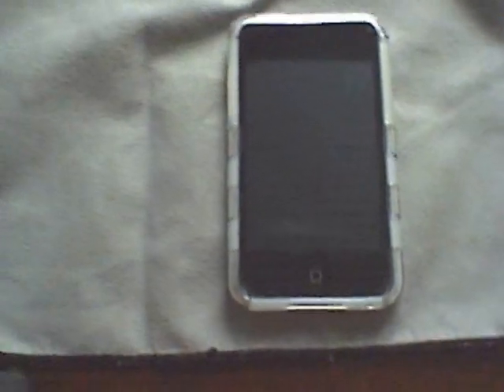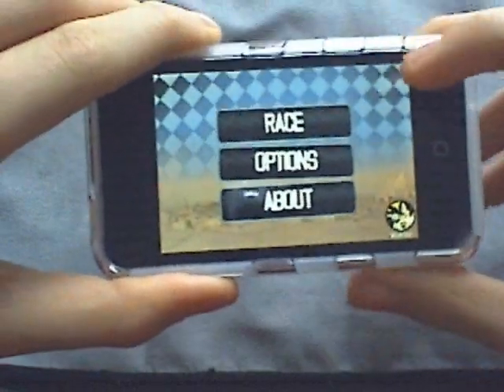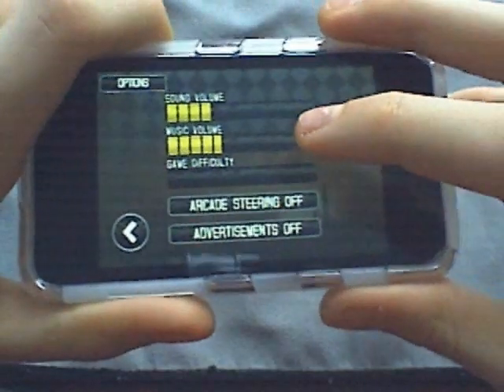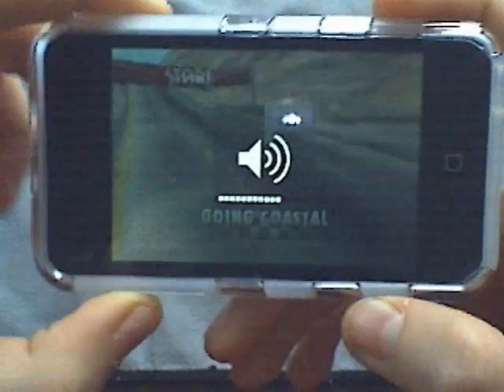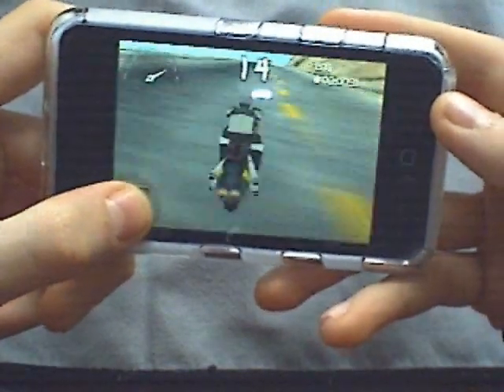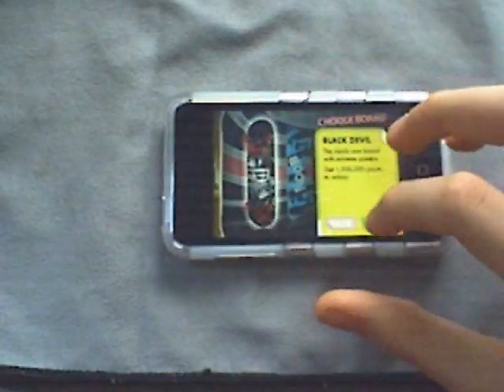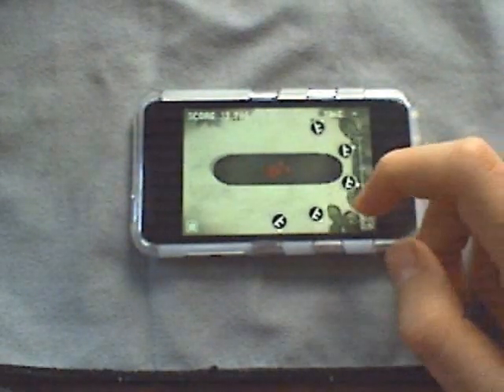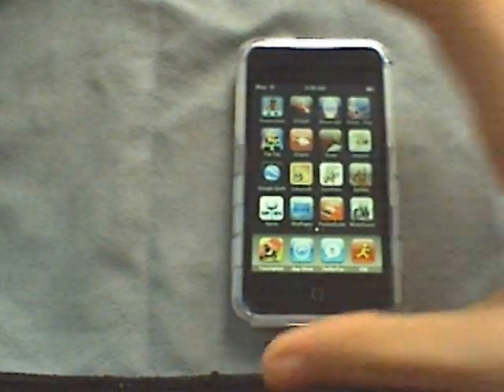MotoChaser app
I give this app a 8/10 ecause it is really fun to play when board.